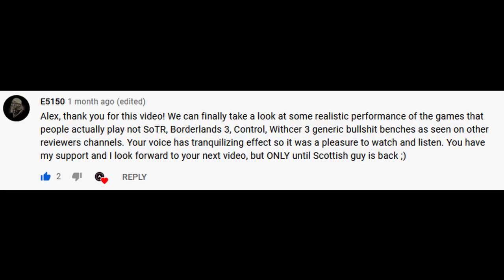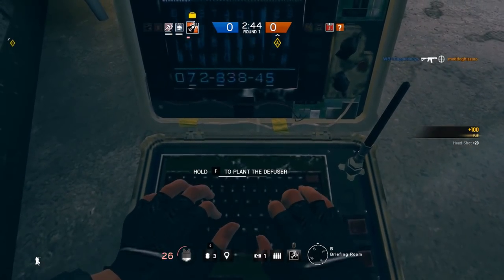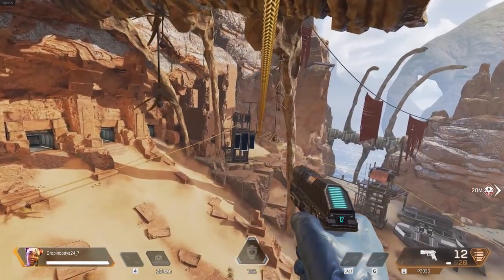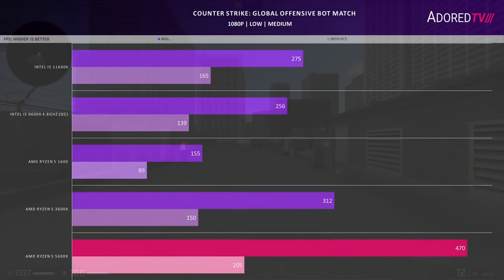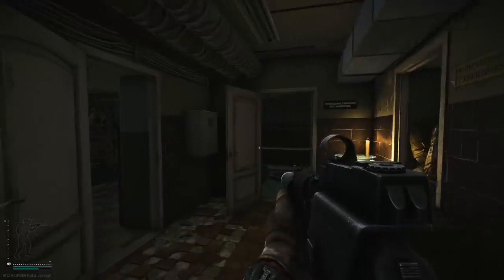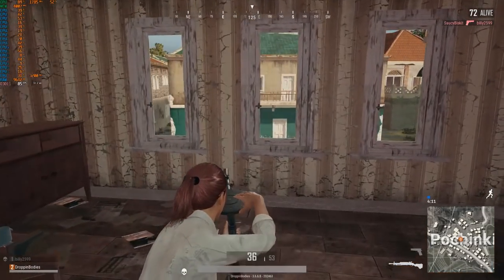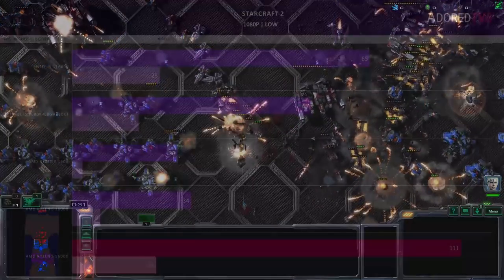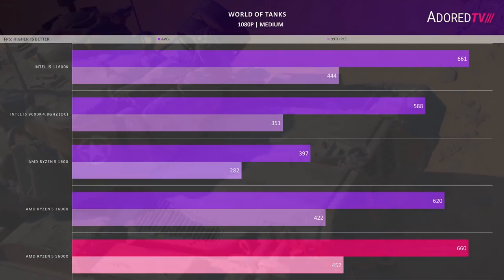Best eSports CPU Under $299?: AMD vs Intel - Six-Core Gaming Showdown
Today we will be looking at the Core i5 11600K in addition to the Ryzen 5 5600X, Ryzen 5 3600X, Ryzen 5 1600 and Core i5 9600K.

Timestamps:
00:00 Introduction

2:56 Test bench and Methodology

4:30 Apex Legends

5:29 Call of Duty Warzone

6:10 CS:GO

7:15 Dota 2

7:50 Escape from Tarkov

8:30 Fortnite

9:05 League of Legends

9:39 Overwatch

10:30 PUBG

11:05 Rainbow Six Siege

12:10 Starcraft 2

13:00 Valorant

13:45 War Thunder

14:15 World Of Tanks

14:30 Conclusion

Parts used in this video:CPU: Ryzen 3600X - Ryzen 5600X - Intel i5 11600K - i5 9600K - Ryzen 5 1600

Motherboard: ASUS ROG STRIX B550-e
Gigabyte Z390 Aorus Pro Wifi - Asrock Extreme Z590
RAM: G.Skill Trident Z Royal 16GB 4000MHz CL16

Graphics Card: MSI RTX 3070 Ventus

Cooler: Deepcool Castle 280 EX

Storage: Corsair MP600 2TB PCIe 4.0

Monitor: Gigabyte G27QC

PSU: EVGA 750G Supernova

Shout out to ASUS and G.Skill, DeepCool, ASRock and EVGA for providing us with some of the parts needed for this video.